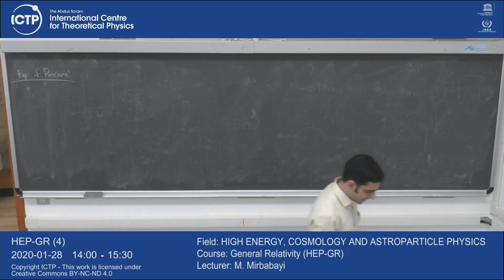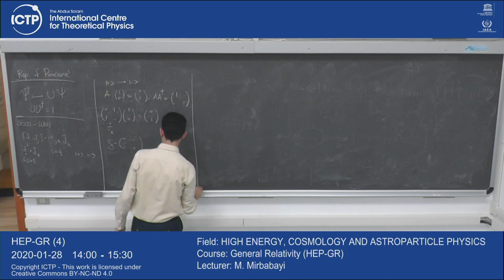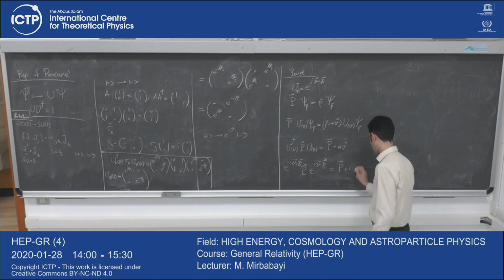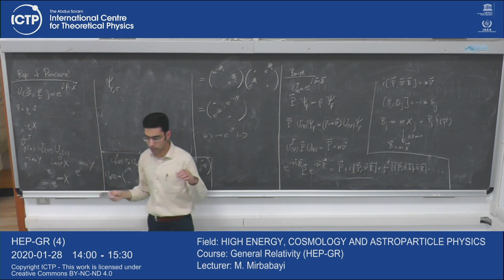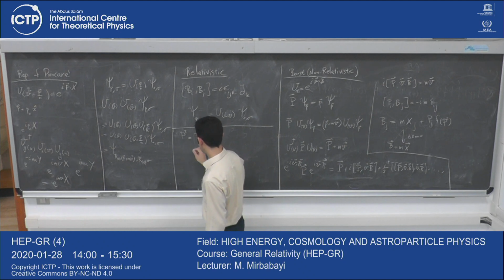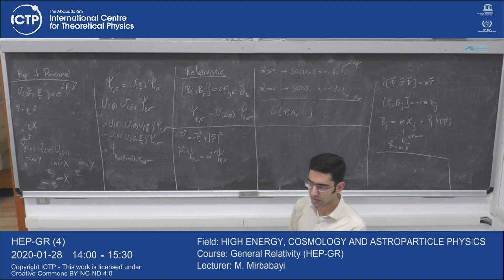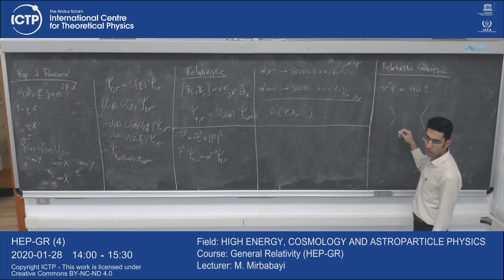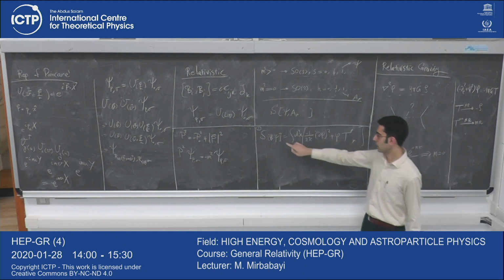General Relativiy (HEP-GR) Lecture 4